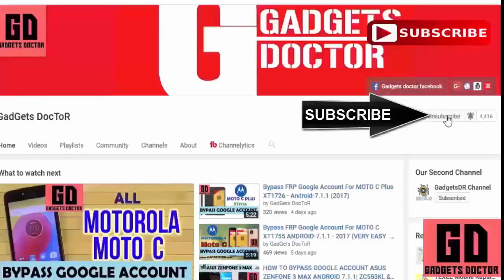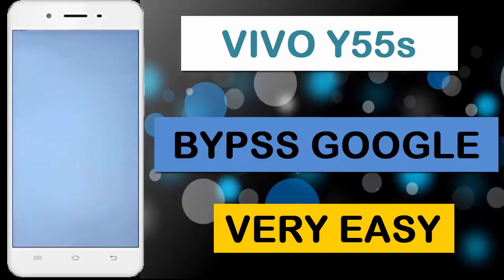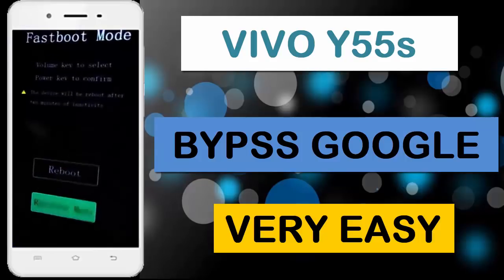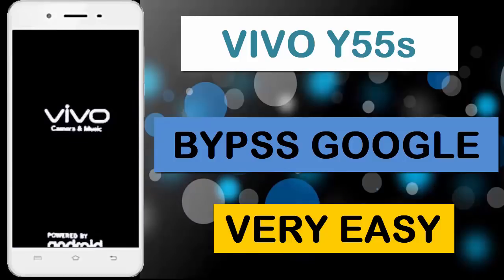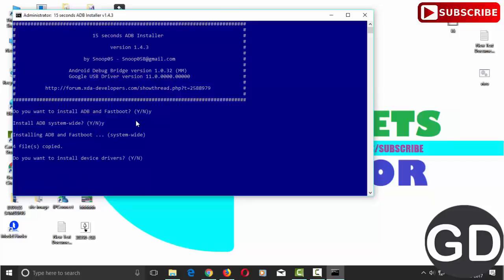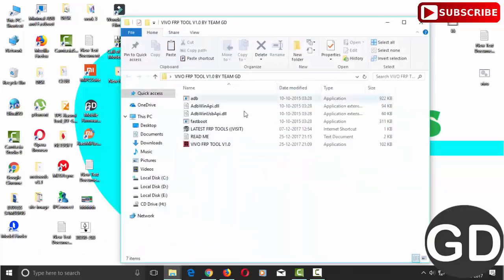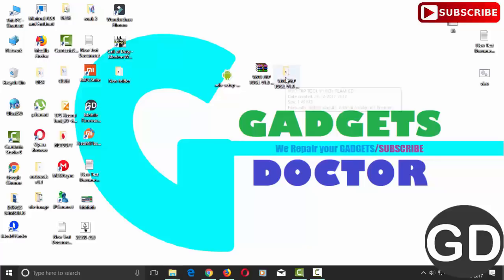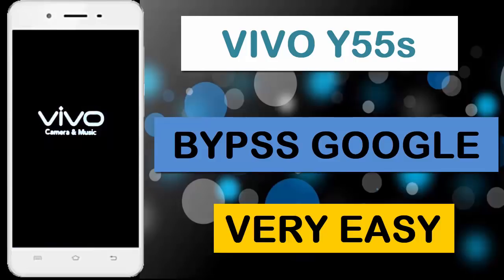Vivo Y55s |Bypass FRP Google Account - Also Work on All Vivo (Very Easy) New tool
Gadgets Doctor

Today in this video tutorial i will show you how to bypass frp (factory Reset Protection) Google Account verification on Vivo Y55s .  very easily .. By A New Frp Remove Tool . .Working on latest
 Android..ANDROID-6 (marsmallow) 7 (Nougat) .[WITHOUT FULL FLASHING..] VERY EASY with A NEW TOOL...

Caution:- Gadgets Doctor not responsible any damage on your device try at your own risk. make sure your device battery is fully charged.

Vivo y55s frp
Vivo 1610 frp
Vivo y55s frp remove
Vivo 1610 frp bypass
vivo y55s bypass google
Vivo 1610 bypass google
frp vivo y55s
frp vivo 1610